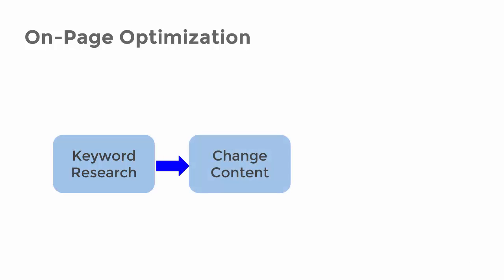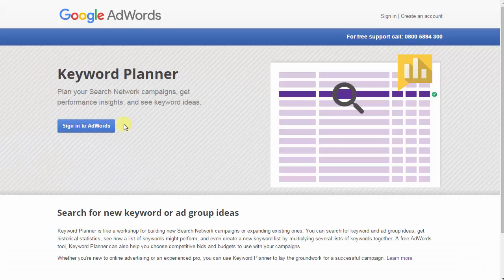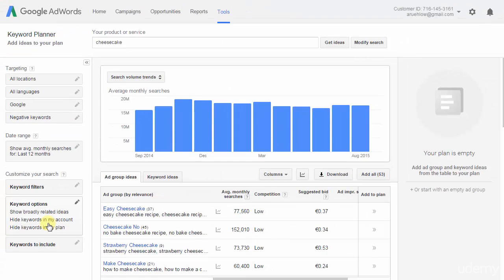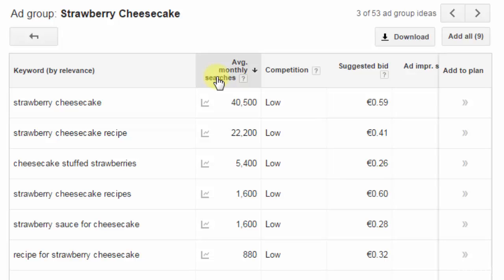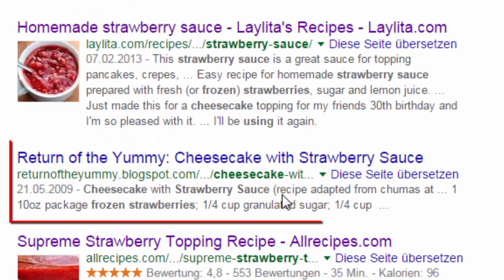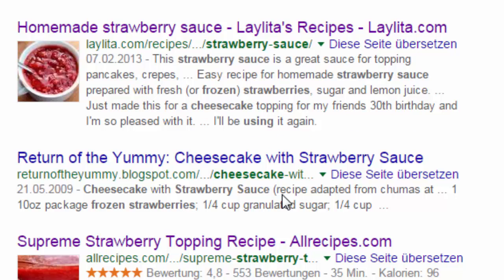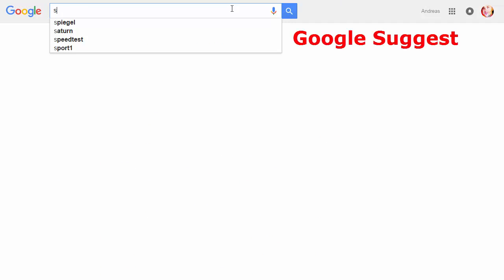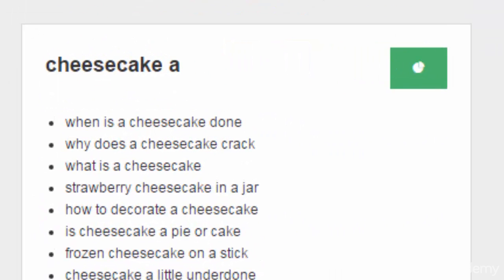009 On Page Hands On Pt 1 Researching Keywords